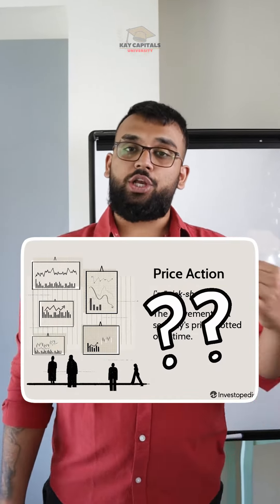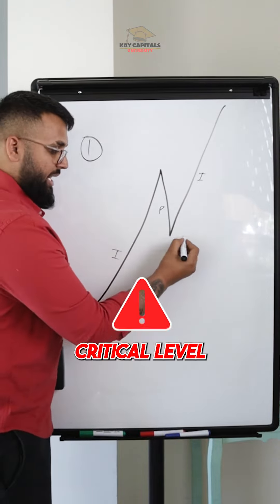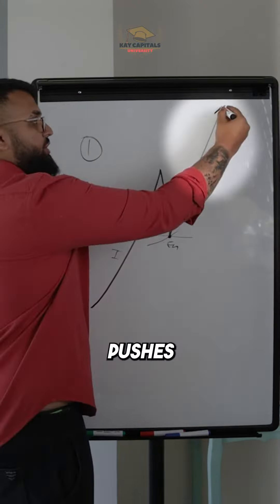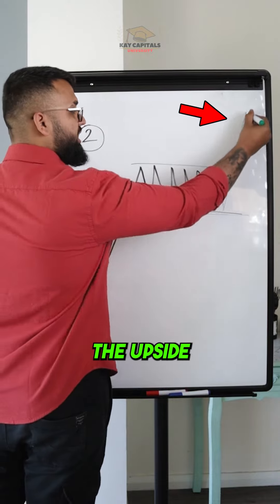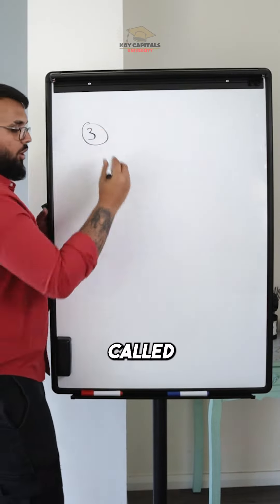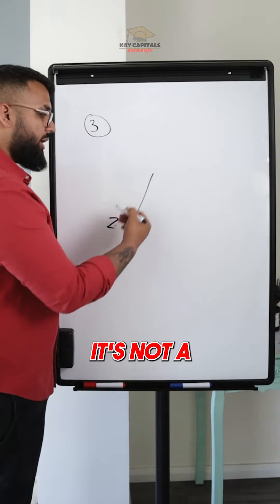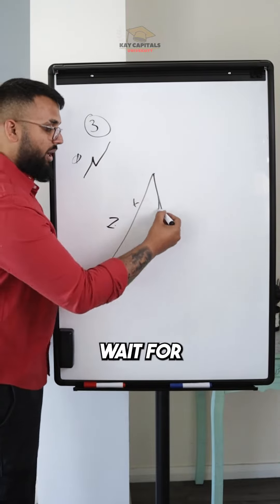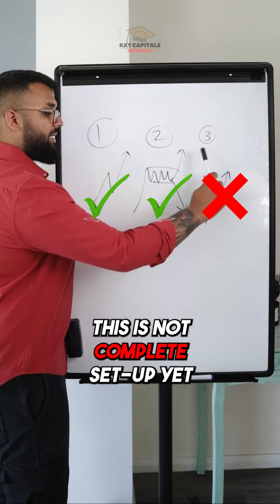Understanding Price Action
To better understand price action in trading, you must know these 3 market structures.

Want to learn how to day trade from me?

💬 LET’S CONNECT: If you’d like to get in touch, you can reach us on social media or leave a comment on this video - we read all of them and try to respond to as many people as possible.▶ Instagram ▶ Twitter . . The content of this video is solely the opinions of the speaker and does NOT come from a licensed professional.